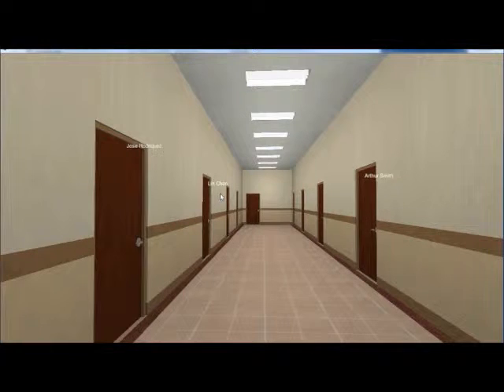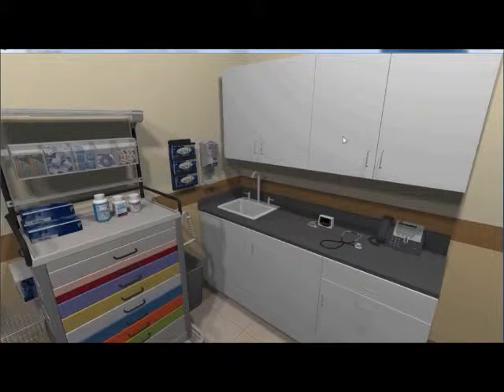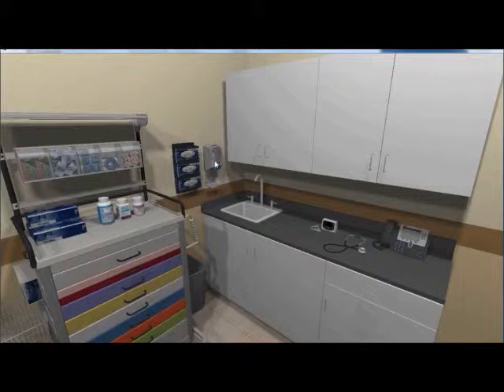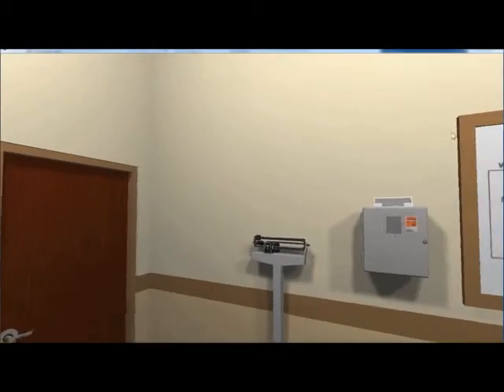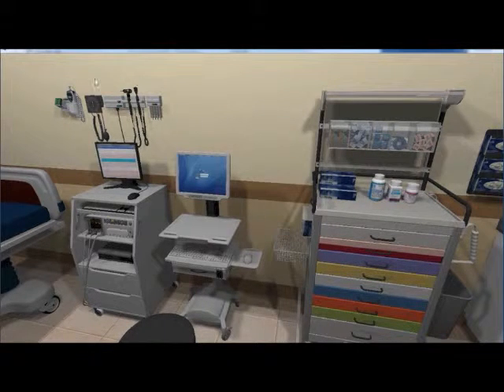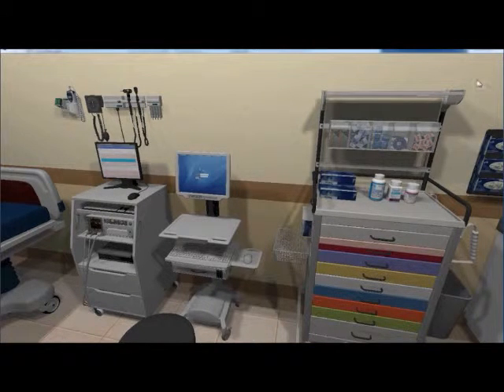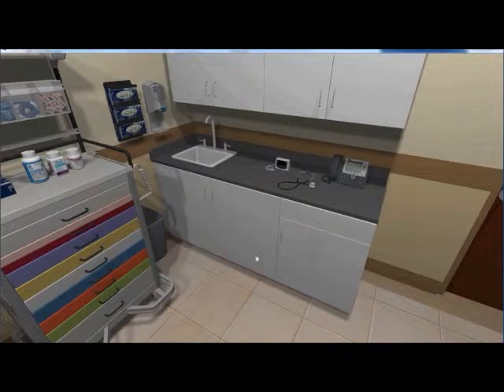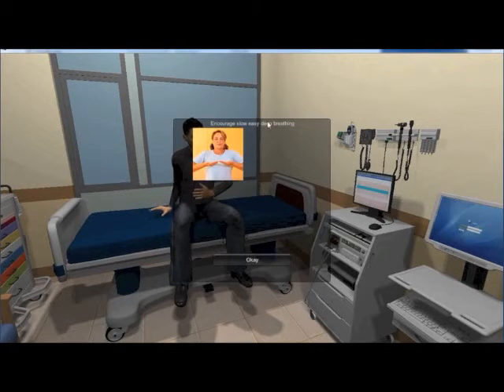Simulation Initial Demo - Part I